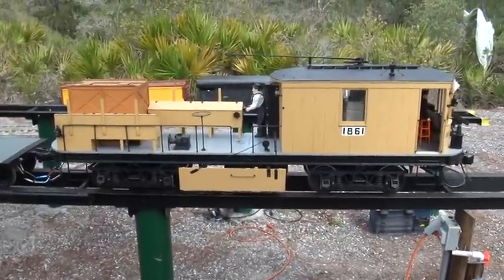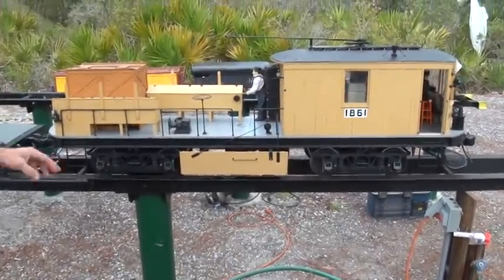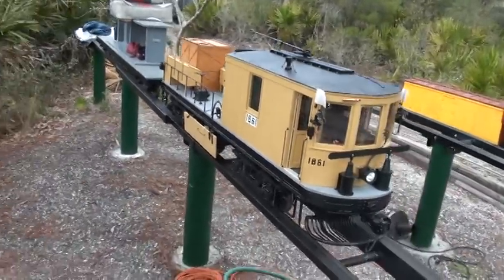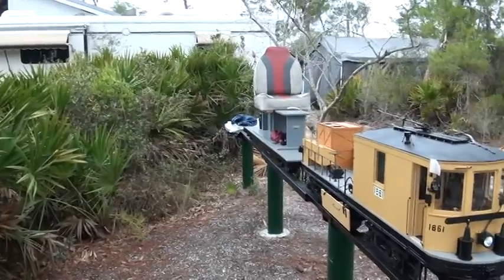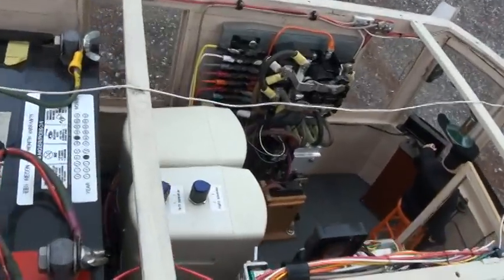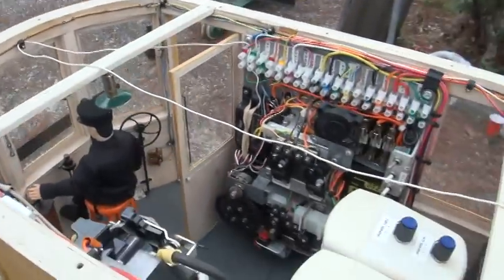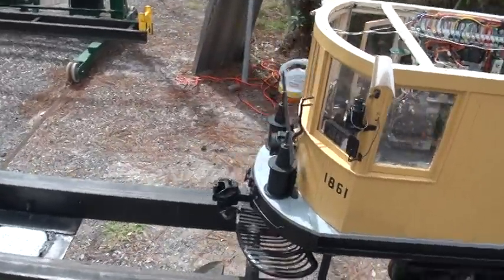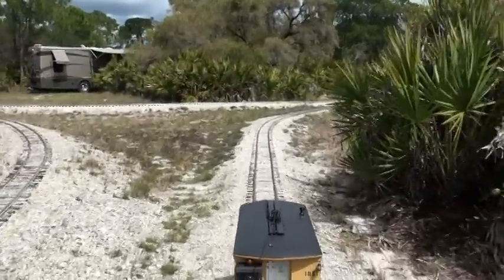Interurban Freight Trolley # 1861 at Sebring Mar, 2012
This is Earl & Conrads Interurban Trolley. The narration tells most of what you need to know, On the front though  I forgot to mention about the 2 cylinders  as they were used with a snow plow during winter months. There is a air whistle as you look  at the front up close to the roof which produced that steam whistle sound. The lights were all made by hand by Raul Hubel along with most of the rest of the wood parts. We rebuilt all the trucks, trolley pole, complete electrical & radio control which by the way, will run the trolley & sounds from at least 100 feet away.  The trucks originally had  used motors with gear boxes that were not very good so we made new brackets & mounted a 12 volt DC motor to each axle with a chain to each. The motors are wired up series/parallel as the motor controller is 24 VDC.  Earl Mueller.